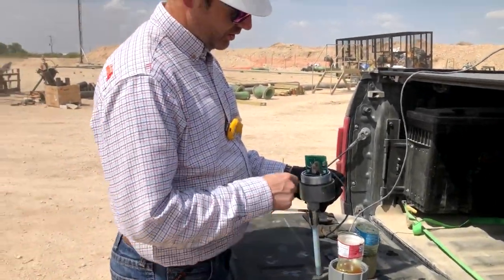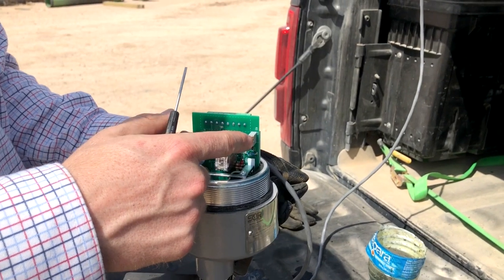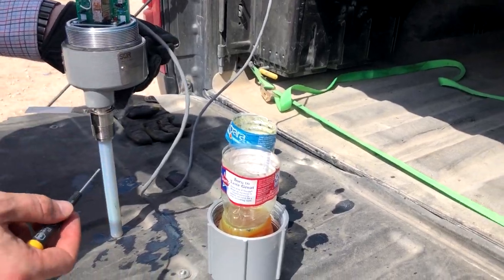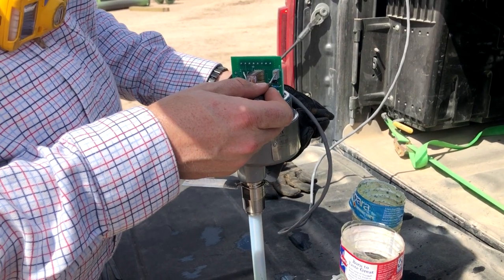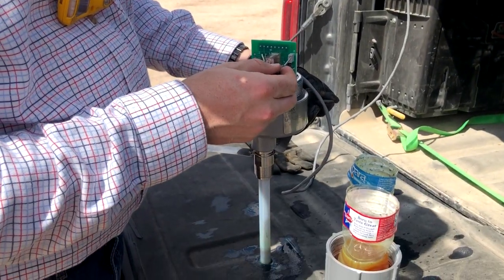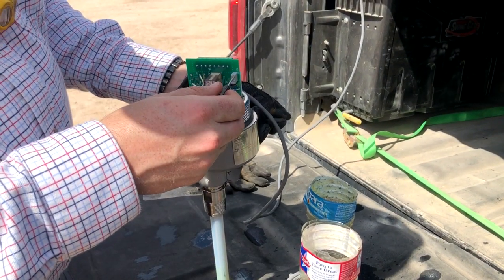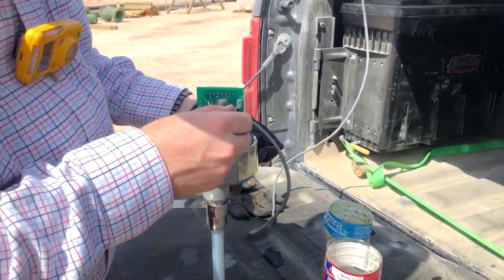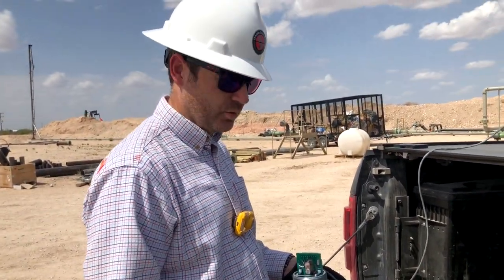In the Field - 651 RF Level Switch in an Oil/Water Interface Application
Special thanks to Brian Carter with Slater Controls!